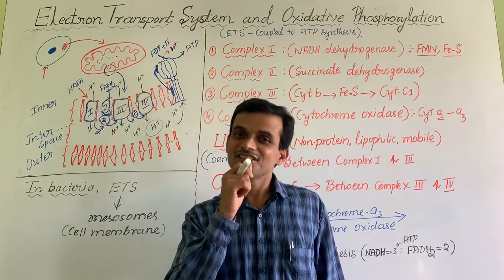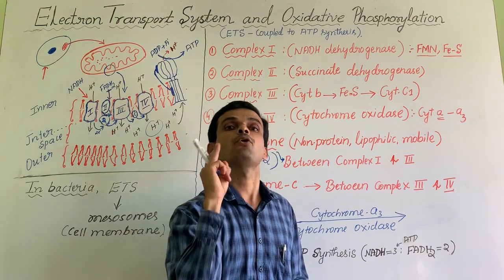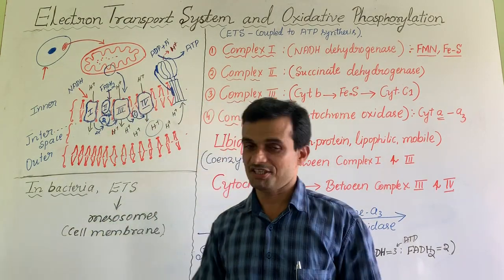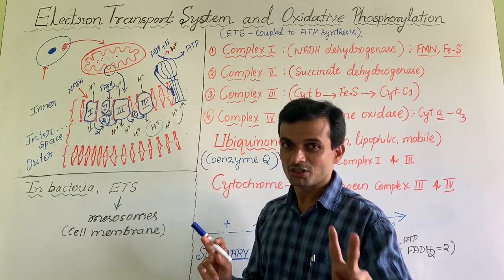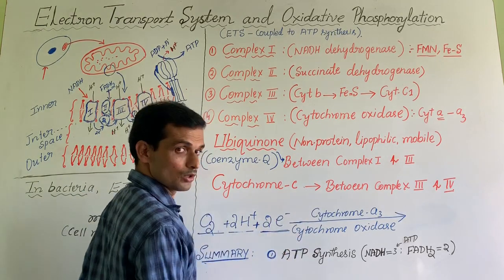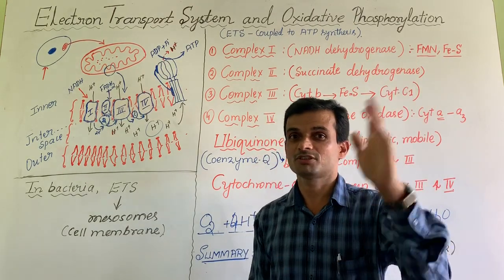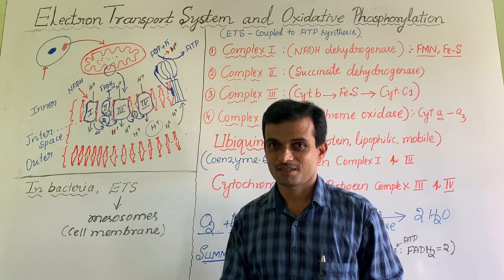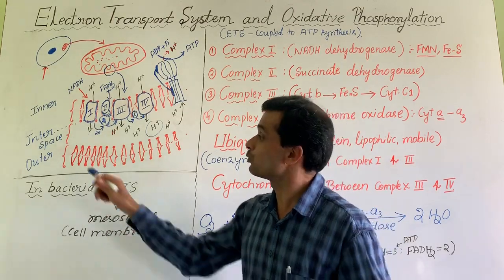NEET-Bio -Electron Transport System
Quick revision of important concept